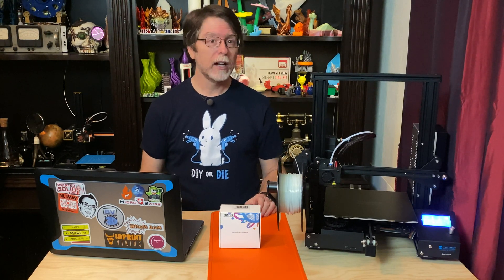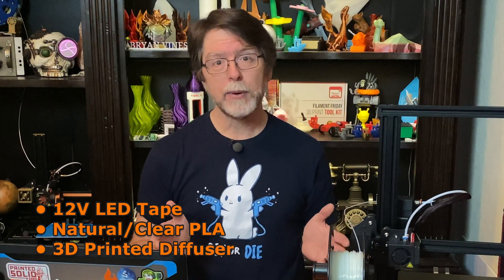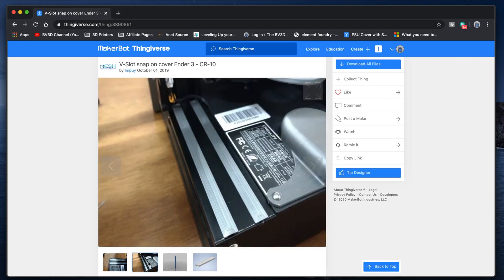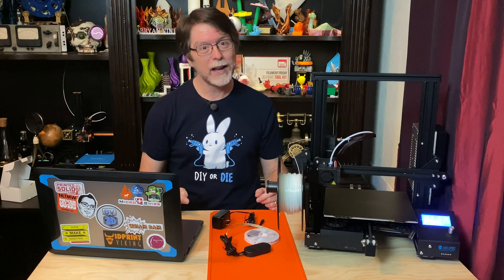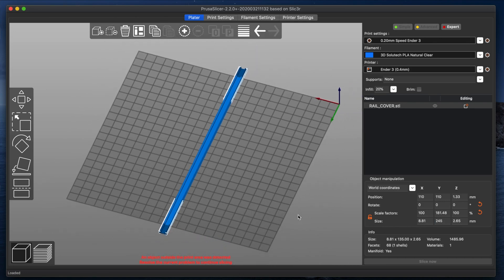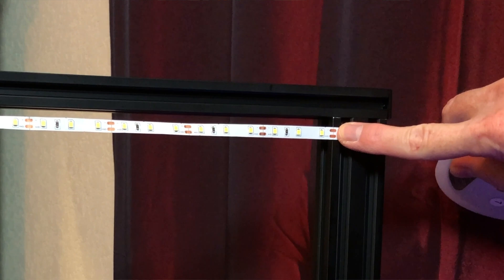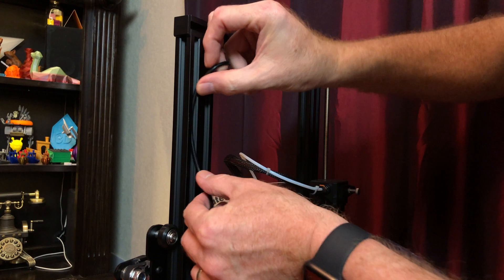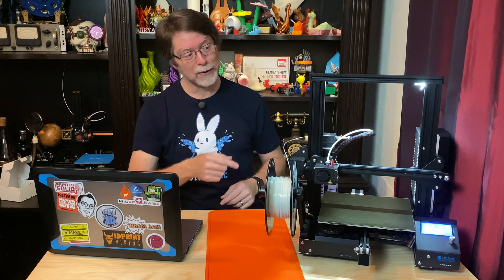Install an ENDER 3 LED Light Strip, NO SOLDERING! Under $20!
Hello, 3D Printing friends! Today we're going to see how to install an LED Light Strip on an Ender 3, without soldering, for under $20! AND this will work for pretty much any 3D printer made from aluminum extrusions, if it's got an extrusion across the top of the uprights! Built-in lighting is AWESOME!

LINKS:
V-Slot snap on cover by LMPUY: